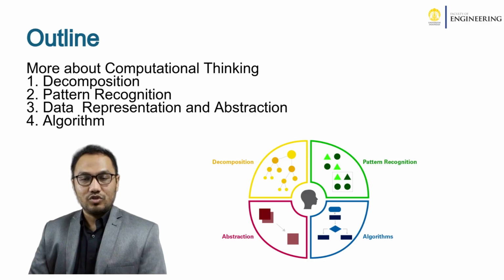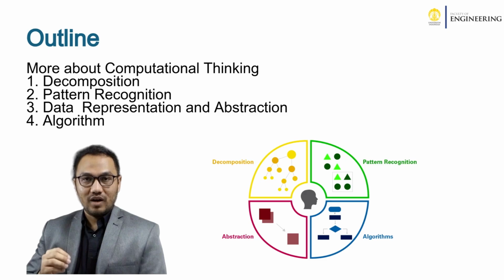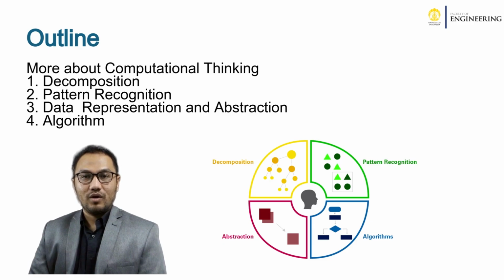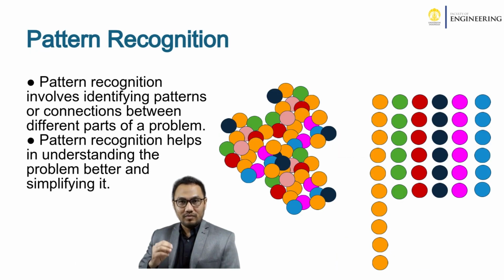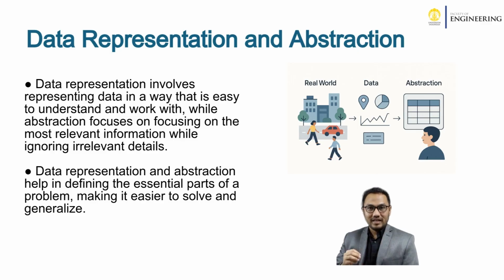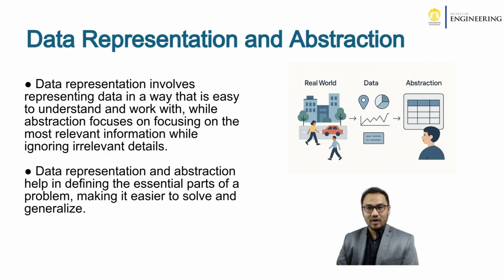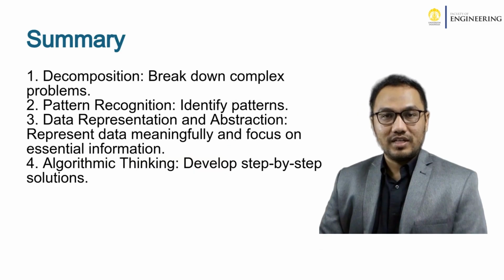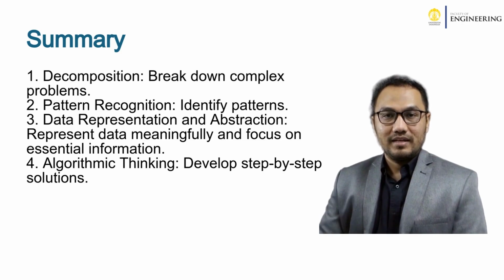Introduction to Computational Thinking